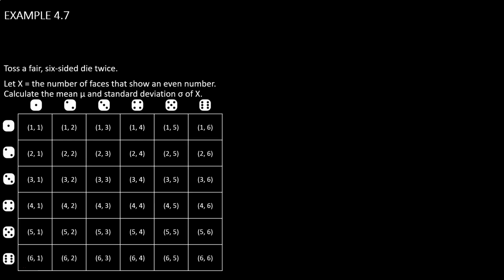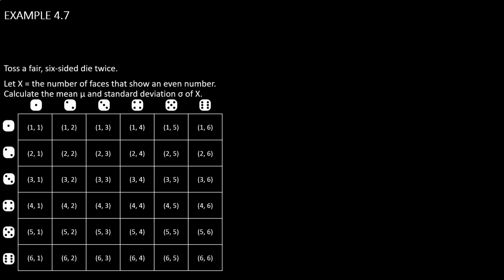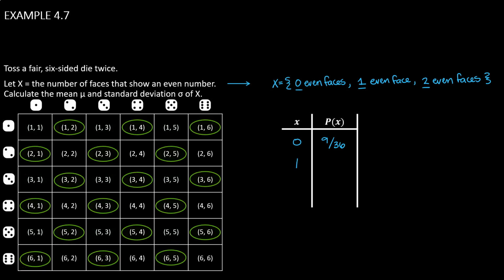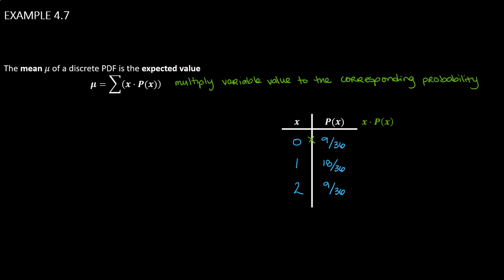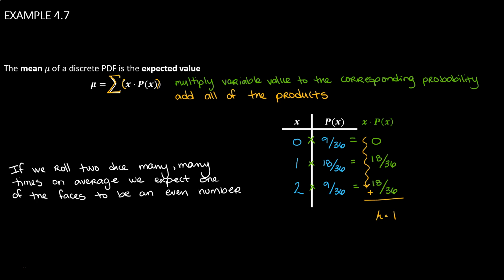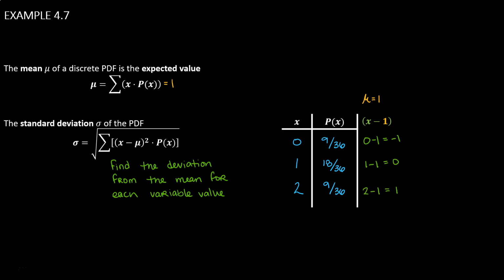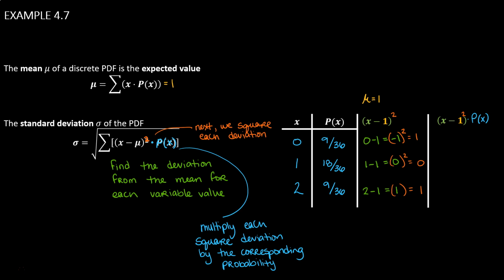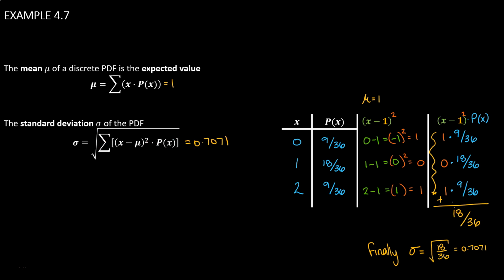Expected Value and Standard Deviation for a Discrete Probability Distribution Function Example 4 7